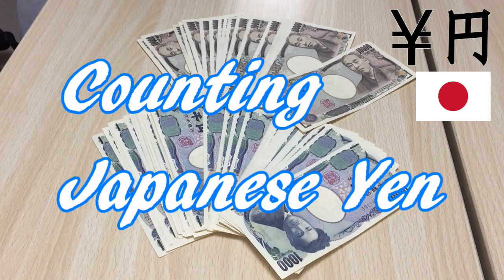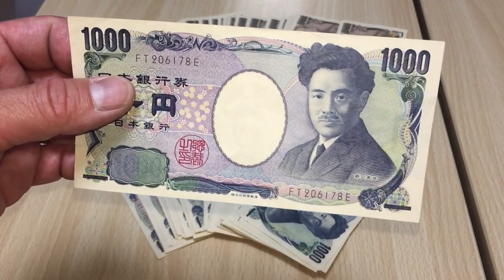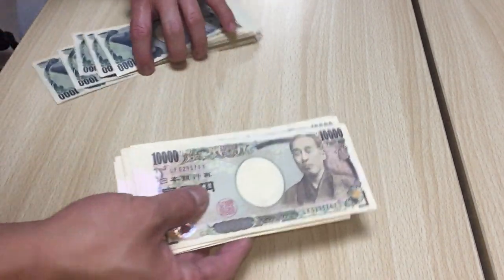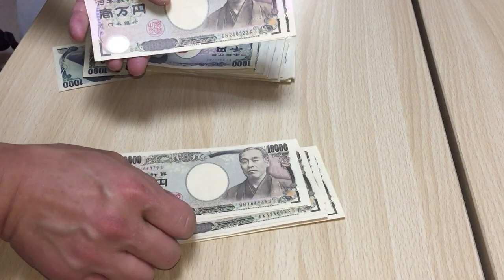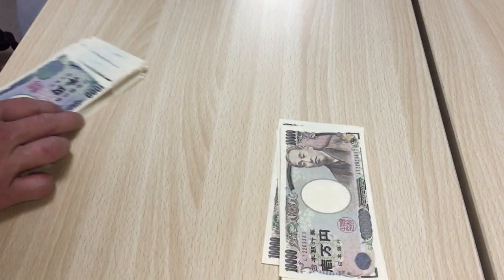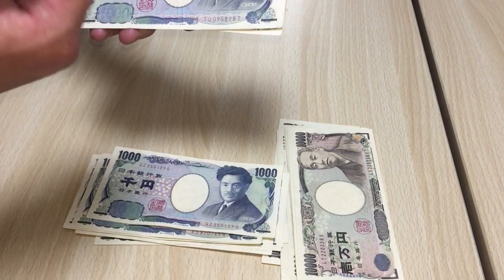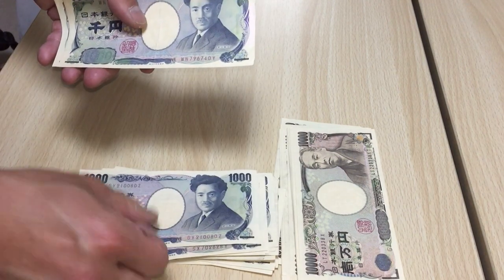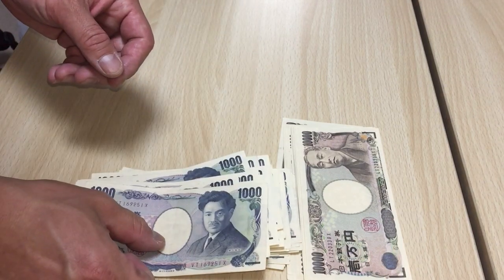Counting Japanese Money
Background music
Synergy

2:43
Geographer
Dance & Electronic | Funky